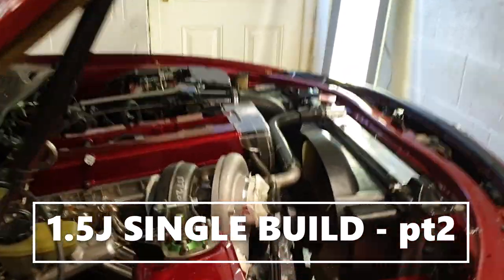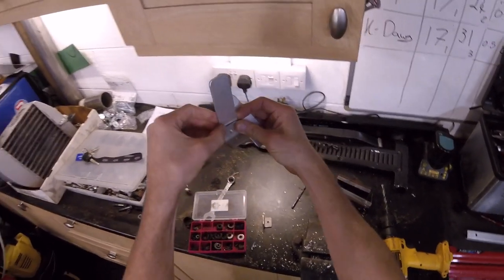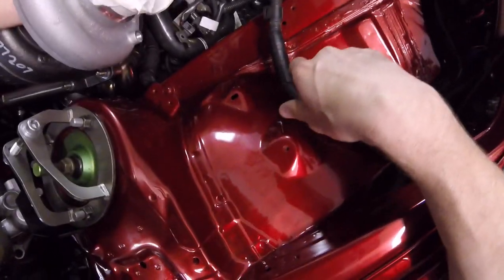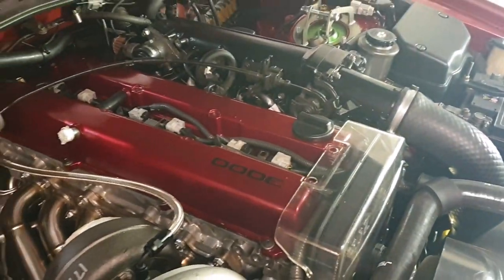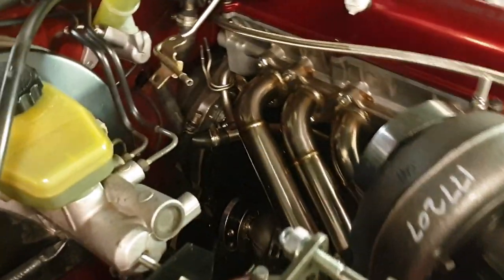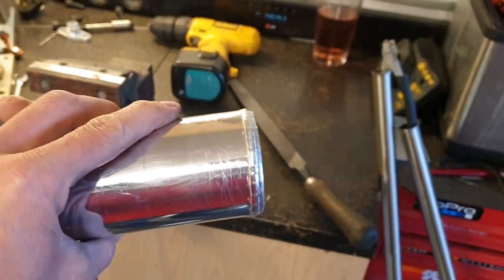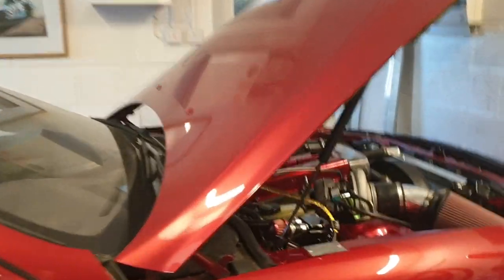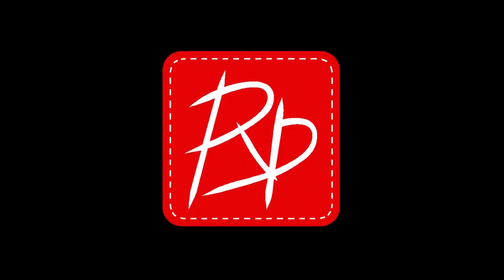Soarer - 1.5jz Build - Single turbo conversion 2 - Soarer Modifications & How-To vlog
Well, that didn't take too long? hehhee.

A Short description this time, but this is the second video of the single turbo conversion up until the car went to map.  Sorry it's taken so long, PC went down, then files corrupted. Gah.  Anyway the car has been back since September and on the road, but... I've now taken the box out again! hahaha.

Thanks
PKD